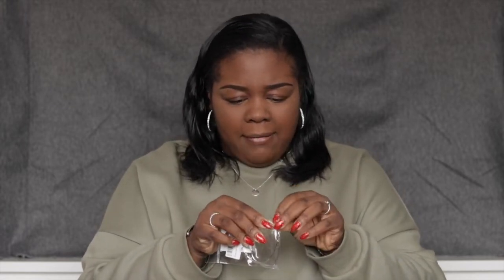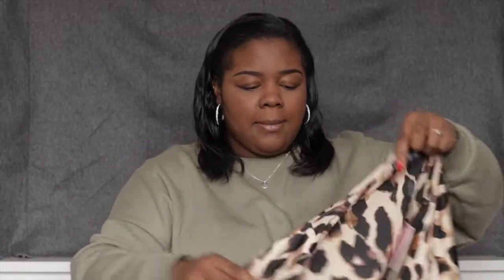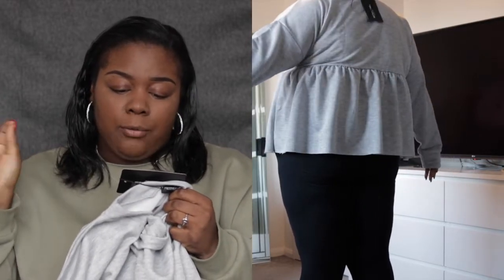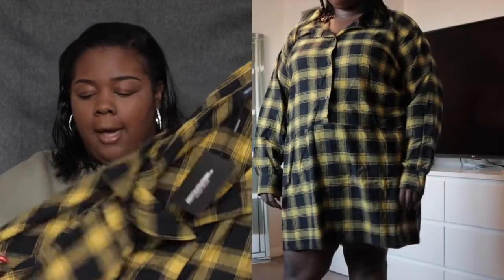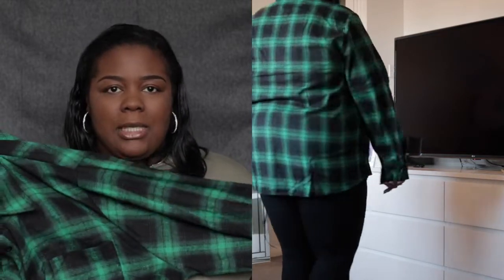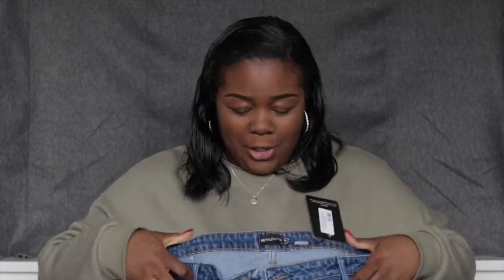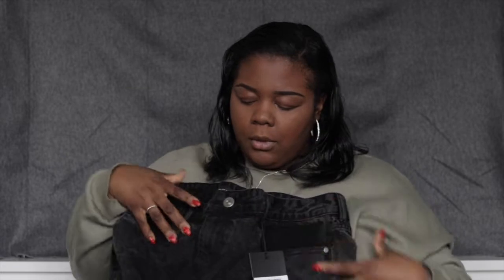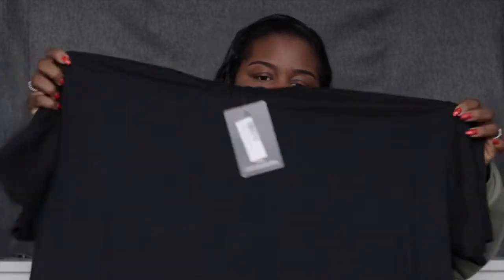PLUS SIZE JANUARY SALE⎮PETTY LITTLE THING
I COULD'NT SAY NO WHEN IT CAME TO PRETTY LITTLE THING BOXING DAY/JANUARY SALES

Black Wide Lens Sunglasses £7.00
SOLD OUT

Plus Tan Leopard Print Woven Tie Waist Blouse £15.00 - SIZE 24

Plus Grey Marl Sweat Frill Detail Fray Hem Top £13.00 - SIZE 22

Plus Black Oversized Check Shirt Dress £19.00 - SIZE 24

Plus Mid Wash Oversized Balloon Mom Jean £23.00 - SIZE 24

Plus Black Acid Wash Mom Jean £19.00 - SIZE 24

Plus Black Calabasas 1986 Slogan Oversized T Shirt £9.00 - SIZE 24

HIGHT - 5'7 OR 170cm
SIZE - 24uk